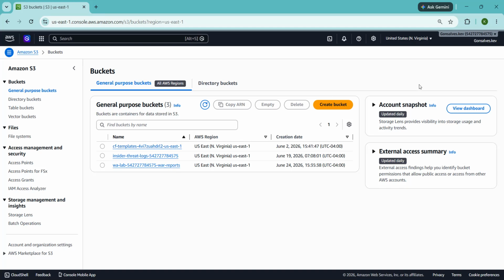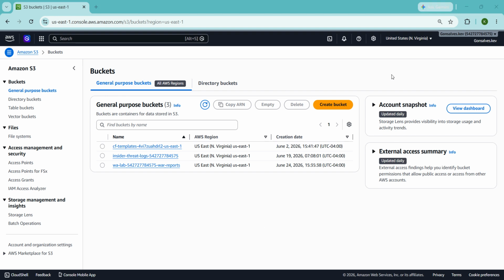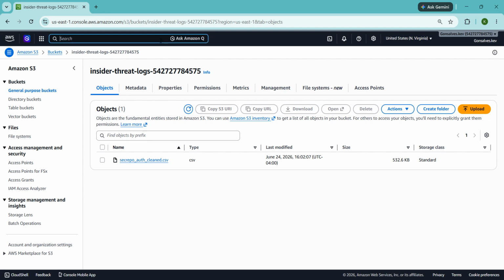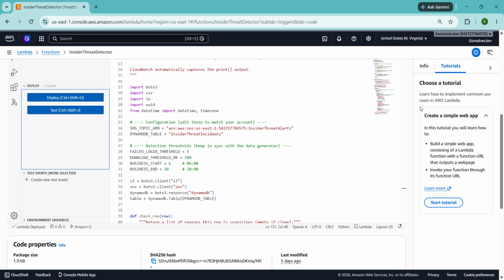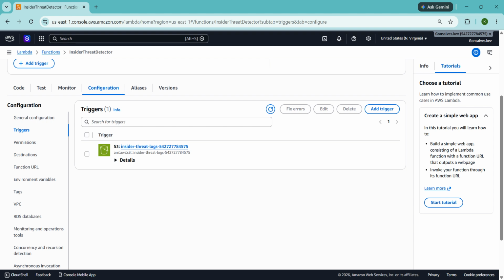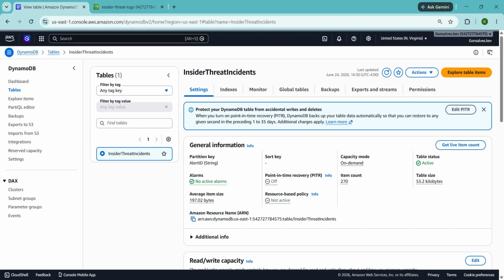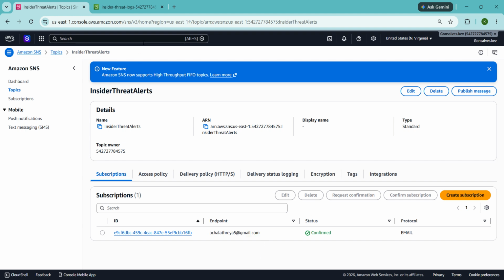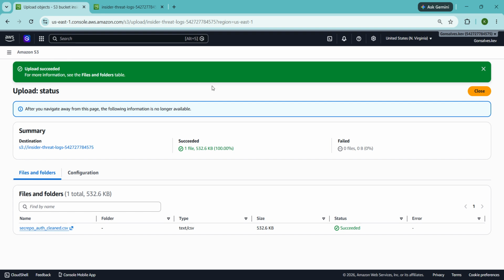Insider Threat Detection System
S3 buckets   S3   us east 1   Google Chrome 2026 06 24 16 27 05